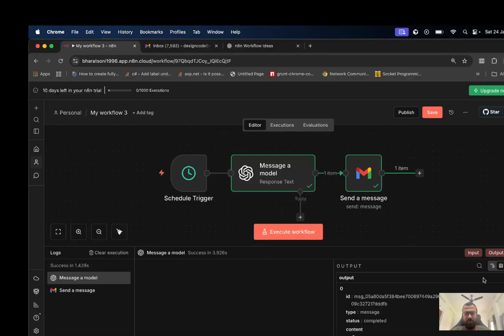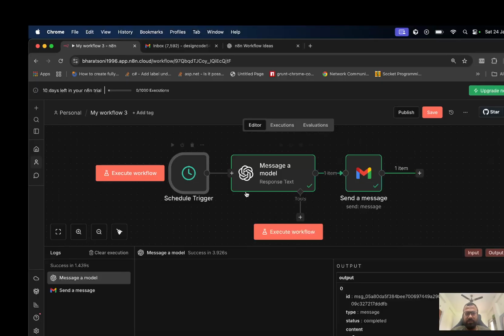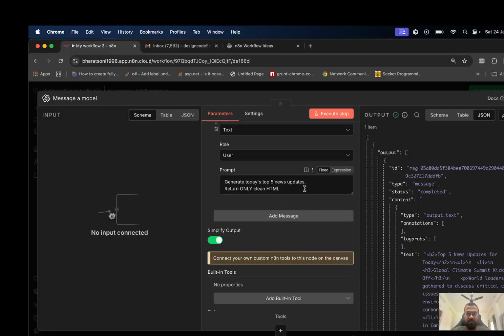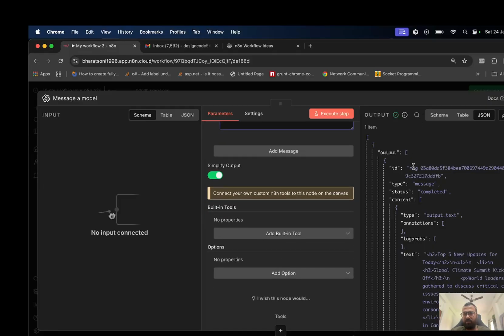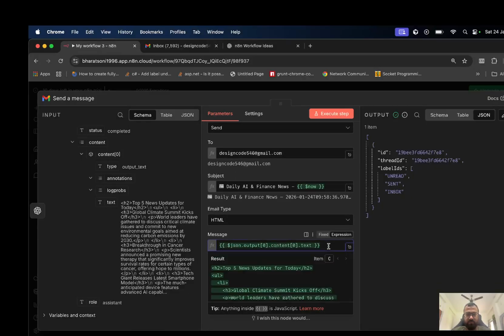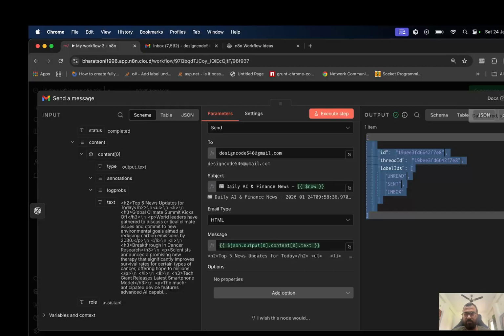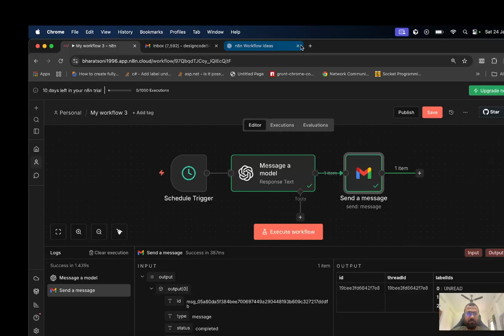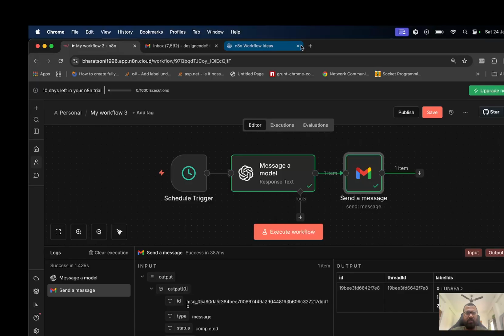I Built an AI Newsletter That Sends Itself Every Morning (n8n + ChatGPT + Gmail)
In this video, I’ll show you how to build a fully automated AI newsletter that sends itself every day using n8n, ChatGPT, and Gmail.

No manual writing.
No copy-pasting.
No daily effort.

We’ll create a workflow that:

Triggers automatically with a Cron job

Uses ChatGPT to generate daily news

Formats it properly for email

Sends it via Gmail

This is perfect if you want to:
• Build your own AI-powered newsletter
• Automate business updates
• Create daily content automatically
• Learn real-world n8n workflows

By the end of this video, you’ll have a production-ready automation you can customize for tech news, finance, AI updates, or even your own startup niche.

Tools used:

n8n

Gmail node

If you're building with AI and automation, this is a must-know workflow.

n8n tutorial
chatgpt automation
ai newsletter automation
n8n workflow tutorial
gmail automation